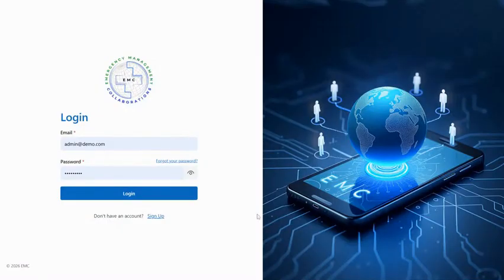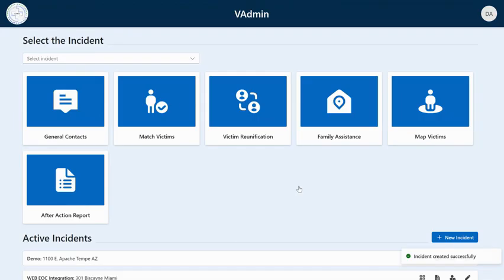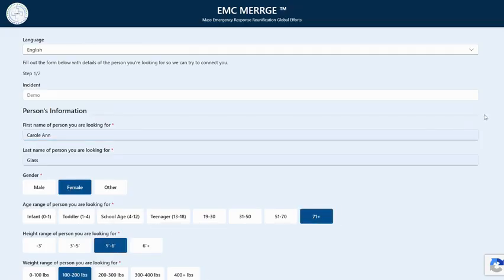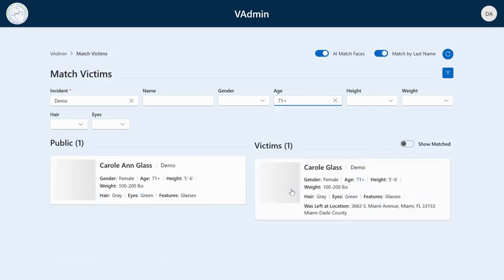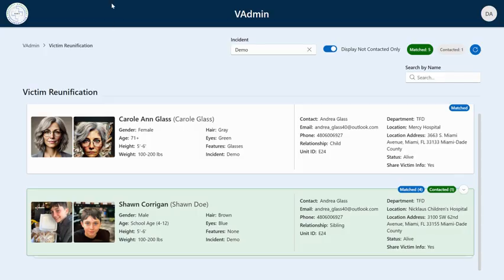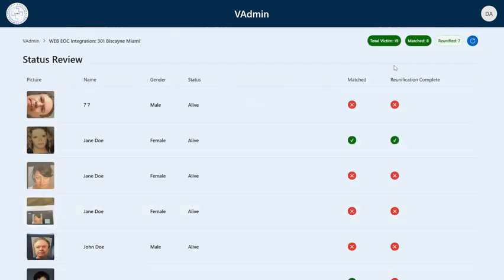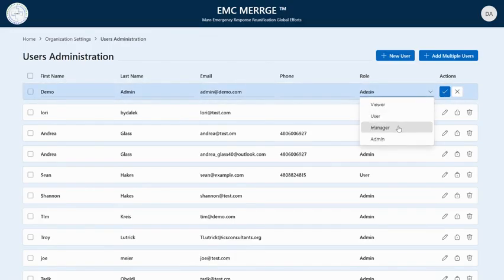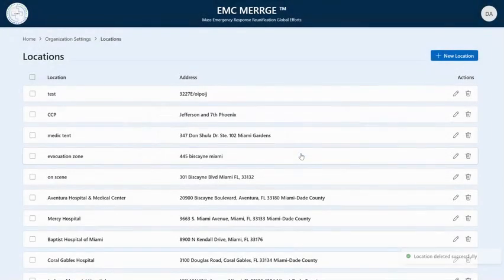MDSO Training Video